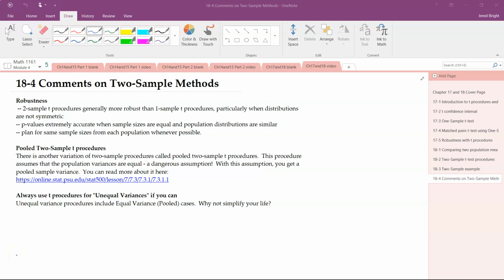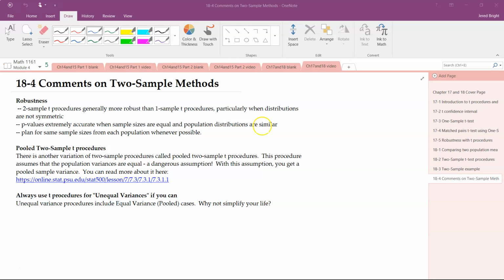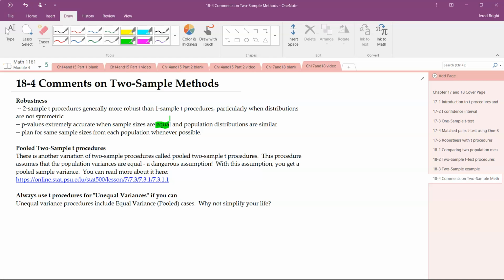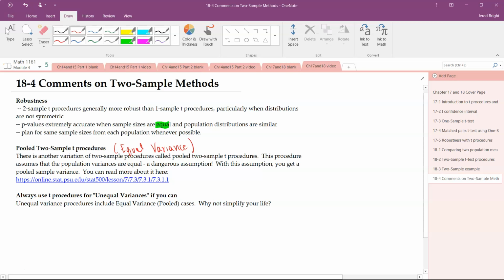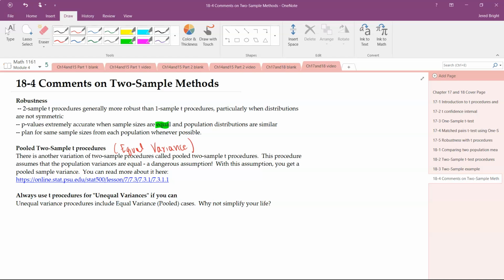18-4 Comments on Two Sample Methods